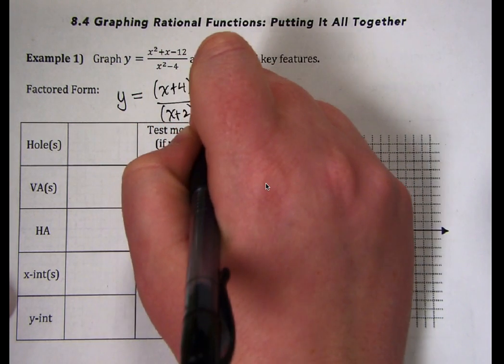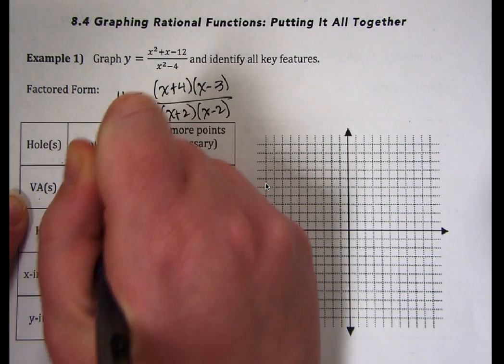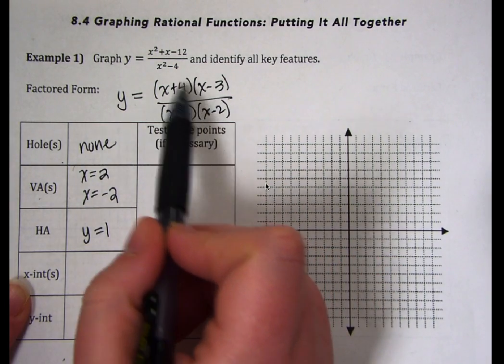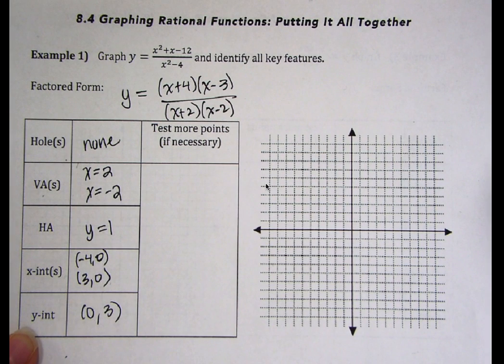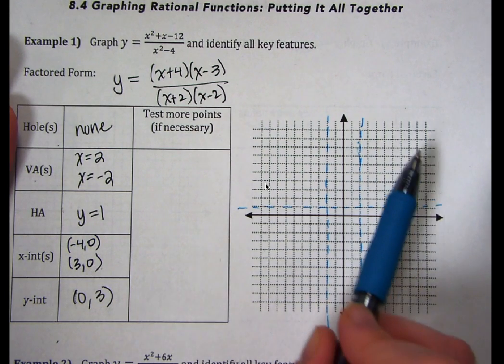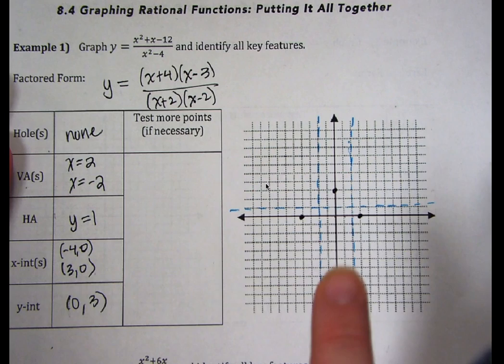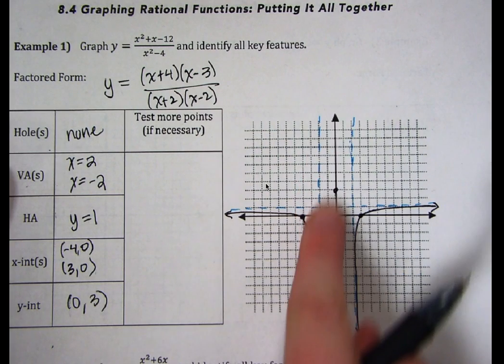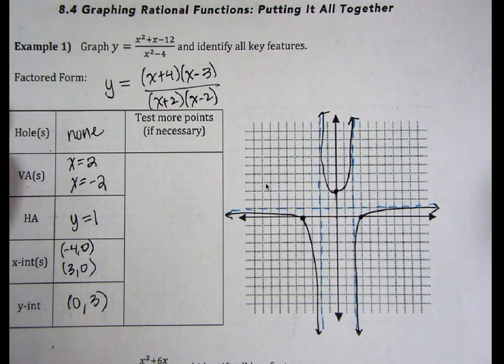8 4C Example 1